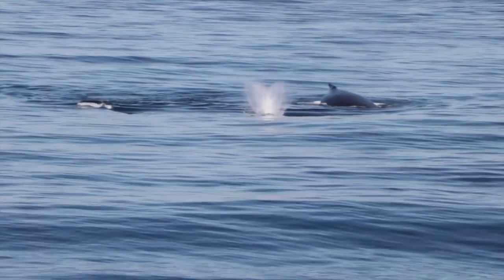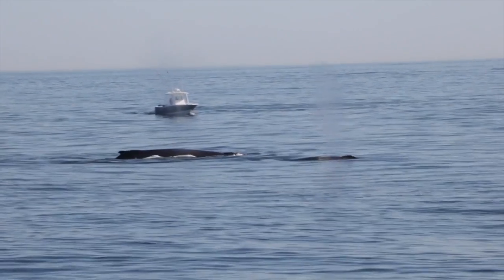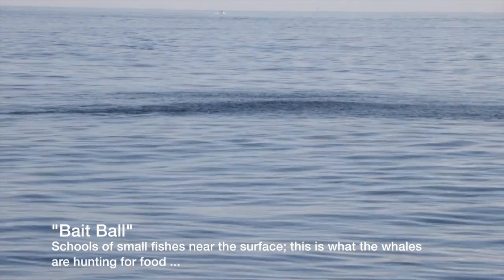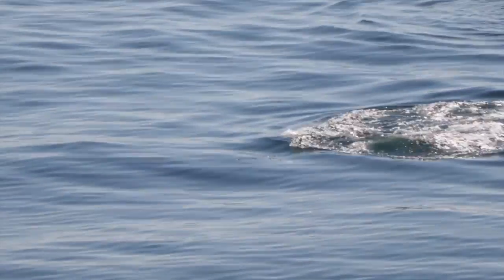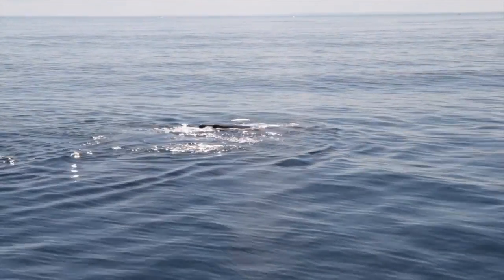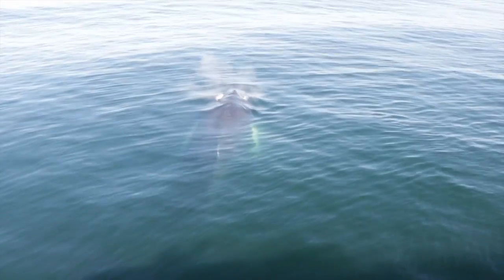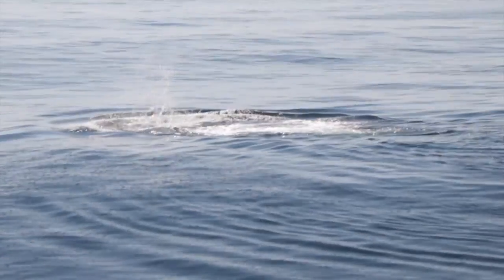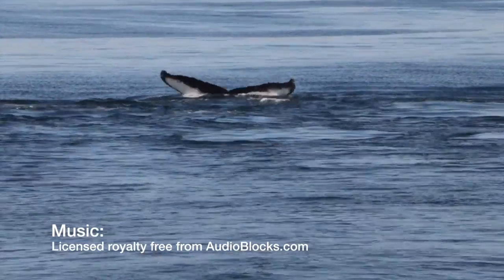In Pursuit of Whales: Pele, Eruption, and Jabiru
This video footage was obtained on July 26, 2017, while on a whale watch with Captain John Boats out of Plymouth, MA.  Narrated by Lindsay Hirt, the naturalist on-board the vessel, this video shows five humpback whales, three of which are named Pele, Eruption, and Jabiru.  Behaviors shown include fluking dives, kick feeding, surface straining, and others.